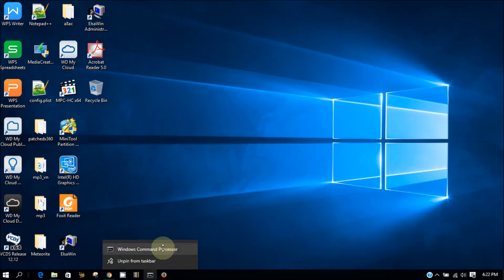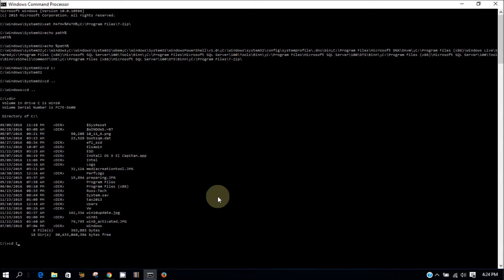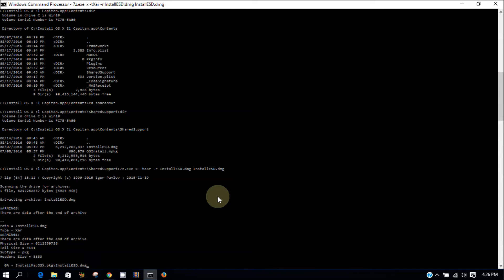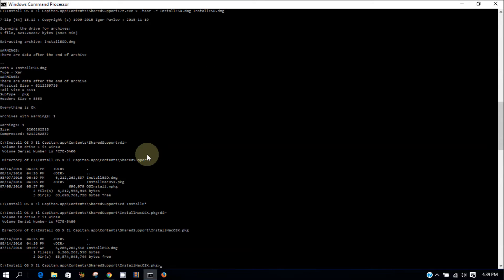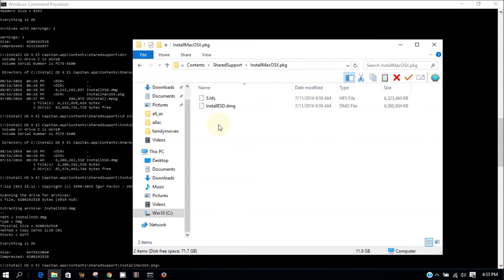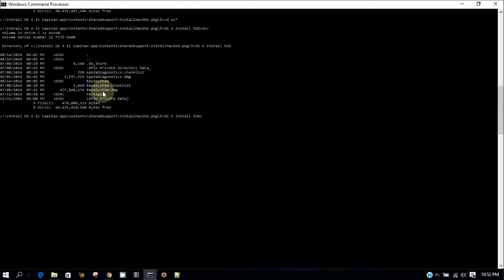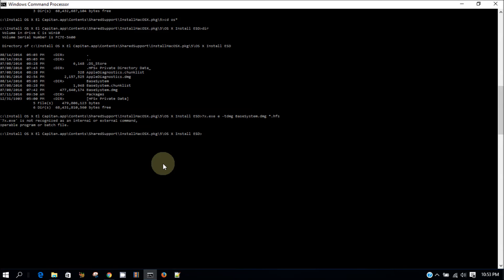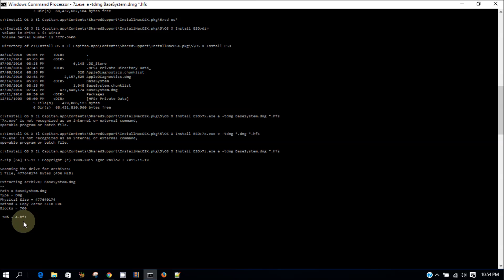How to Extract DMG and HFS from El Capitan App Using 7z CMD on Windows OS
If we can't extract dmg or hfs using 7z on Windows, we can use 7z in cmd terminal to get it done.
7z.exe x -tXar -r InstallESD.dmg InstallESD.dmg
7z.exe e -tdmg *.dmg *.hfs